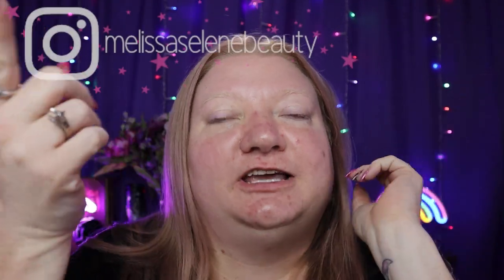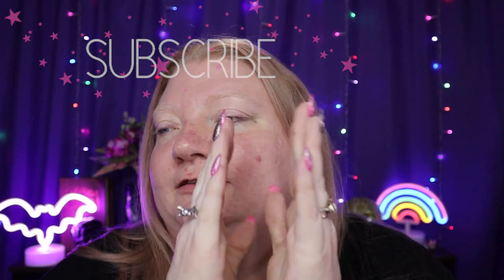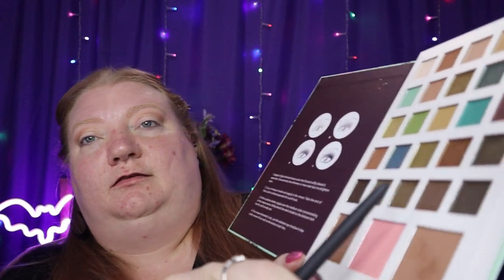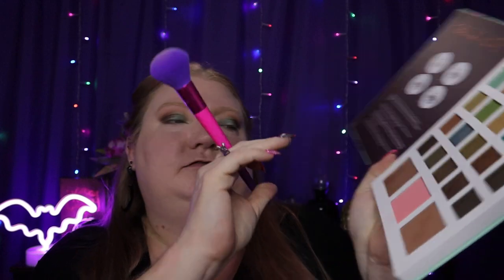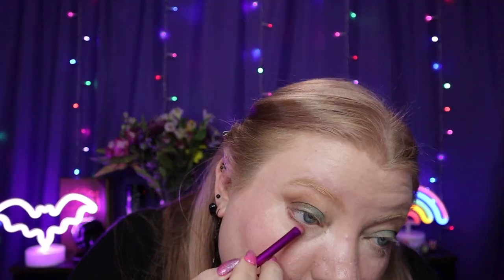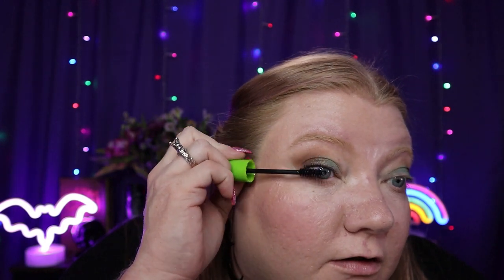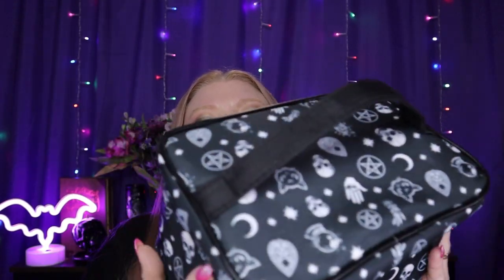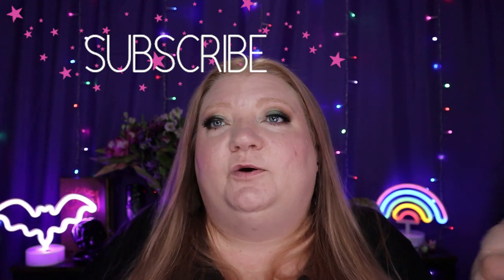Full Face of Ross!! Beauty on a Budget!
In this video, I'm sharing full face of budget makeup from Ross!  These lashes not my favorite. I pulled them off as soon as I was done filming!!

Spooky Bit

All products were purchased.